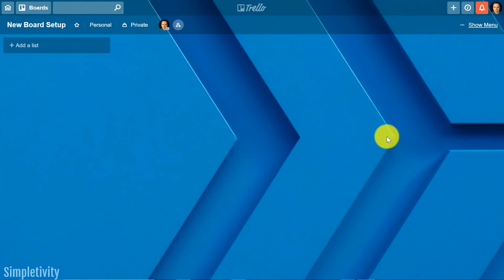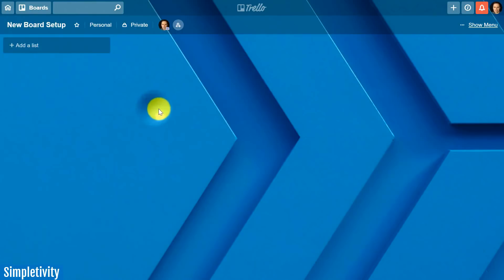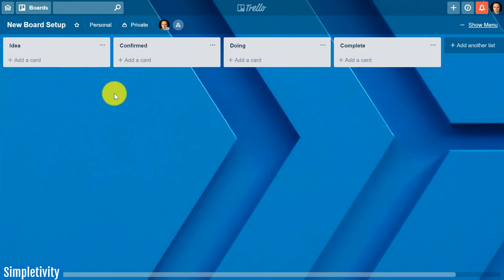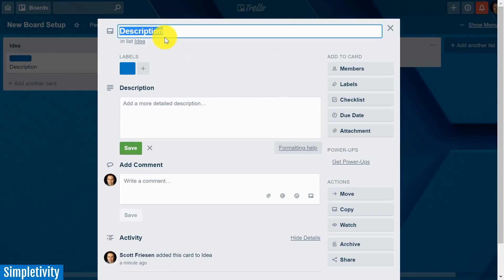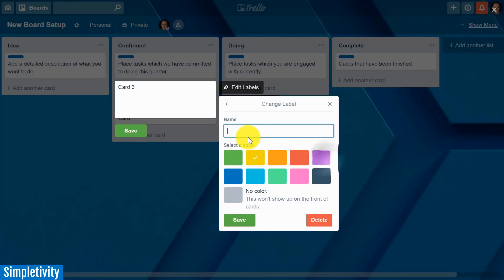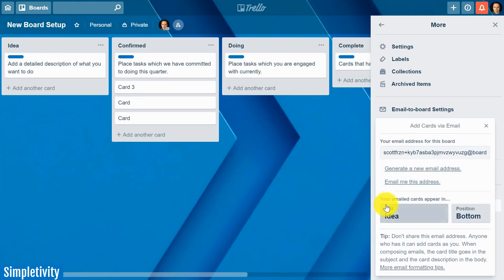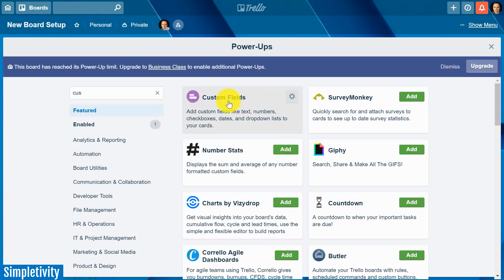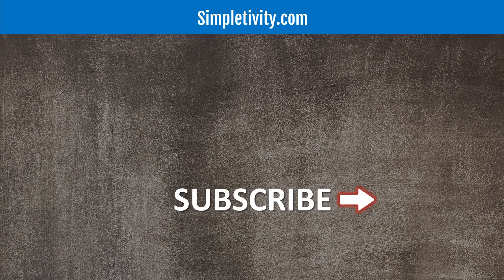7 Things You Should Do with Every Trello Board (Setup Guide)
A new Trello board can be set up in many different ways. But there are some things you should always do when you first create your Trello board. In this video, Scott Friesen shares a Trello setup checklist to make sure you get the most out of your boards, lists, and cards.

00:00 Introduction
00:44 Changing the Trello Board Background
02:12 Create your Trello Lists
03:09 Add List description cards in Trello
06:29 Define your Trello Labels
08:01 Review Email Settings for Trello Board
09:38 Enable Trello Power-Ups
10:58 Invite Team Members to Trello Board